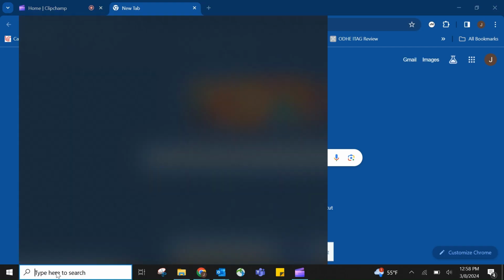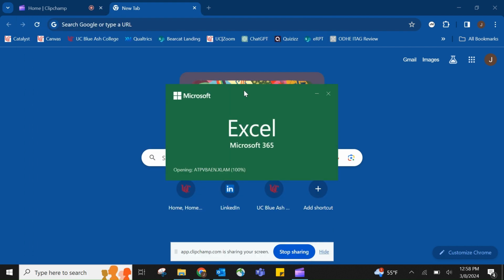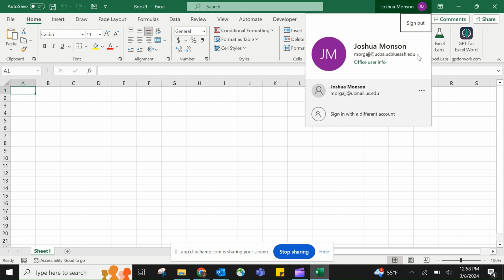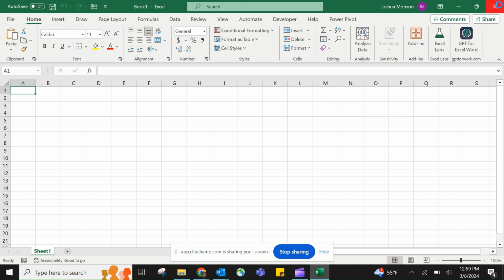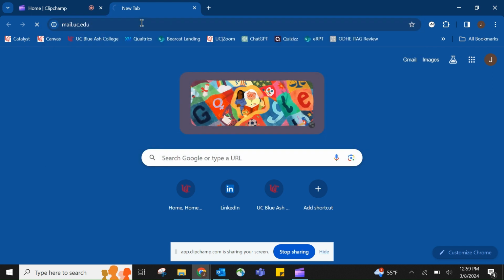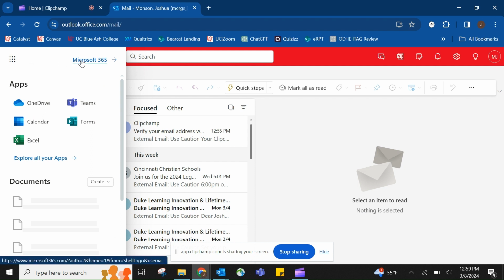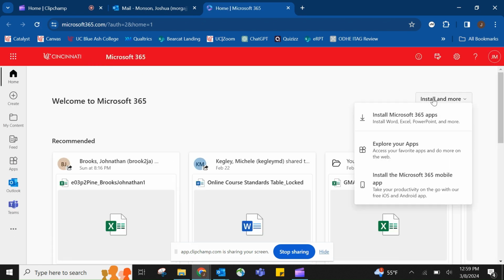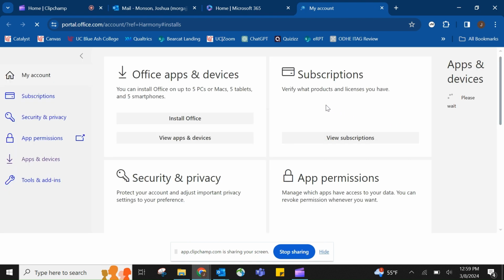Installing MS Excel on your Desktop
These instructions are for University of Cincinnati students that are downloading Microsoft Applications on their personal device.